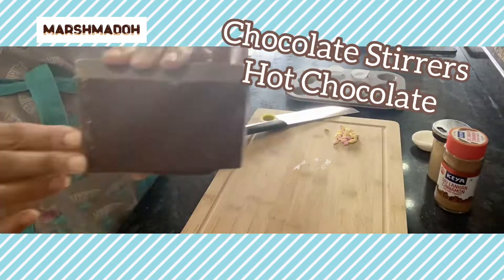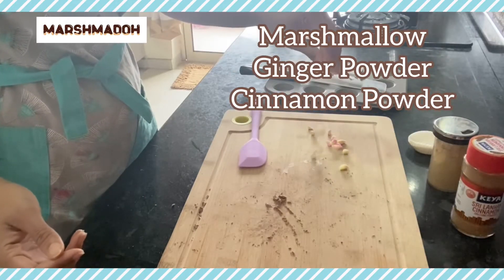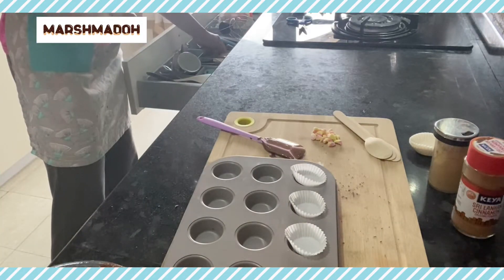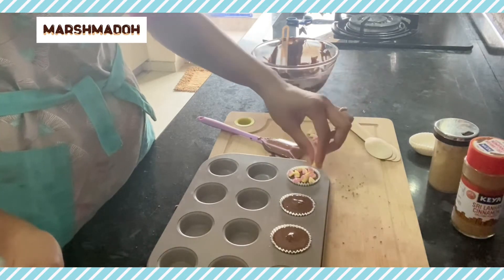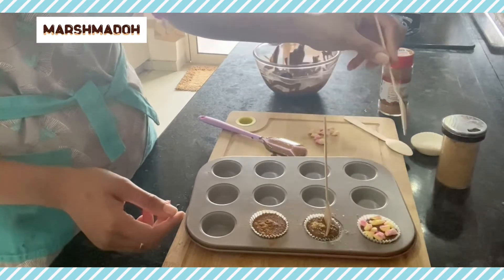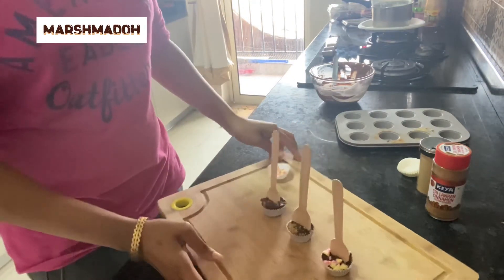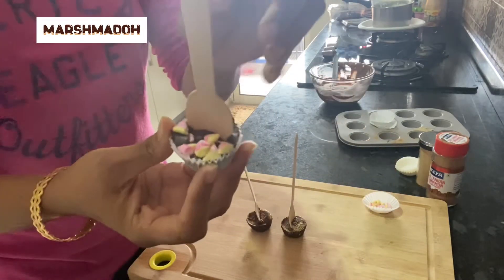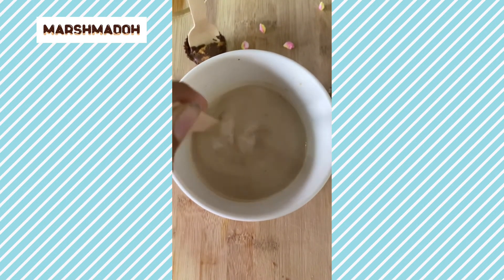Hot Chocolate Stirrer | Two Ingredient recipe | Eggless Recipe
Totally in love with these chocolate stirrers we  made for our hot chocolate.

It is a 2 ingredient recipe where the main ingredient is CHOCOLATE 🍫 YAY !